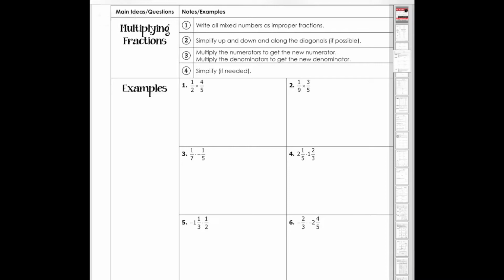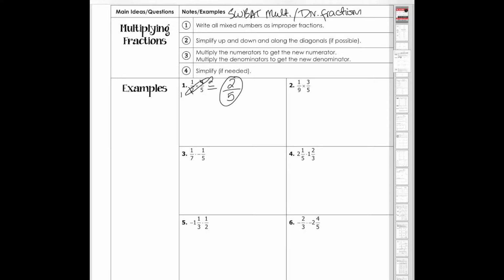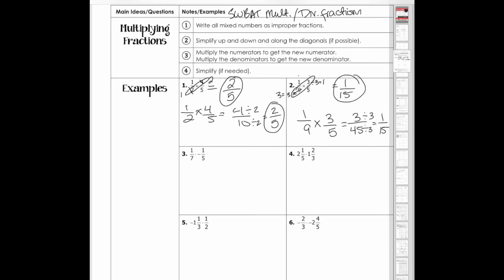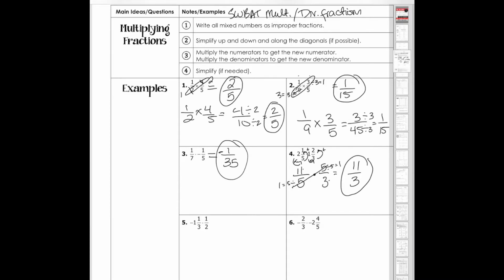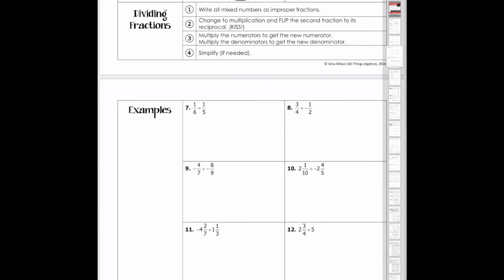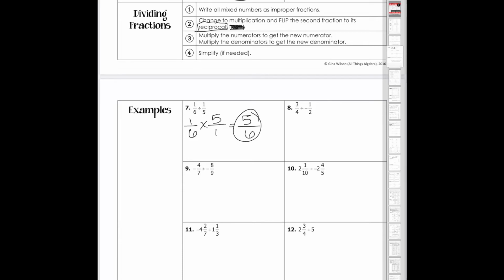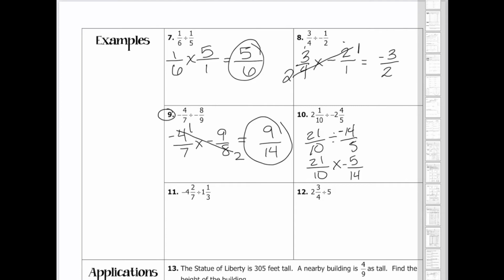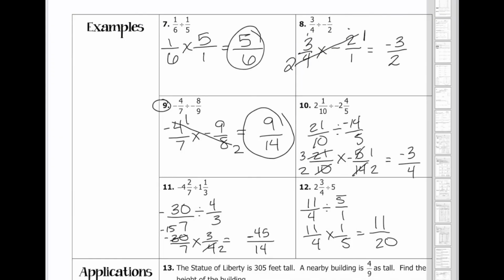Multiplying and Dividing Fractions Pre Algebra